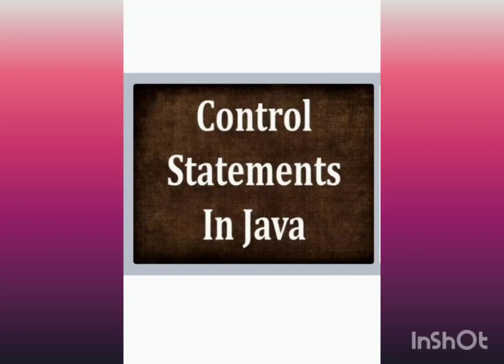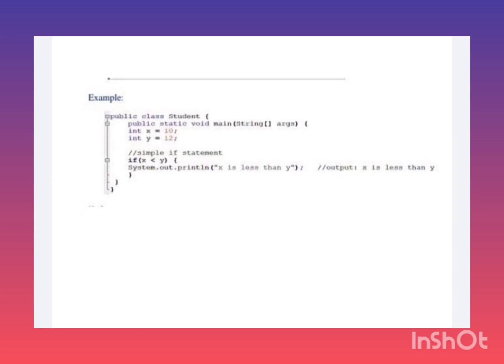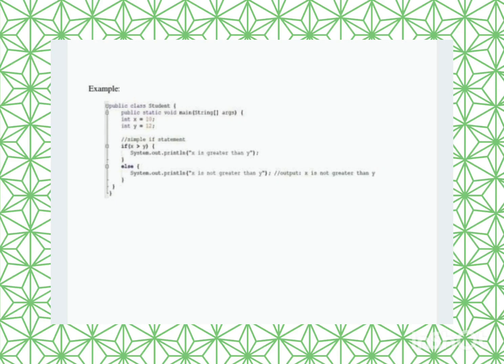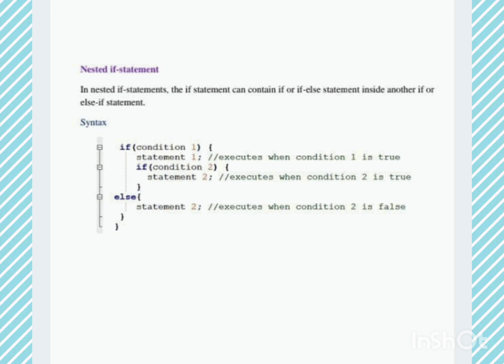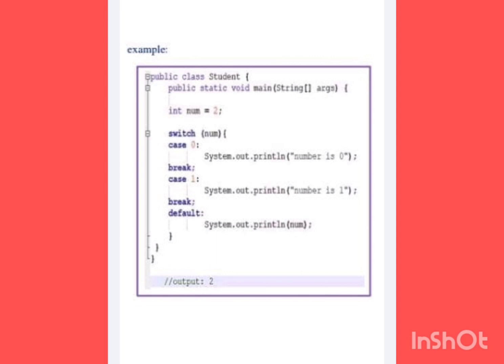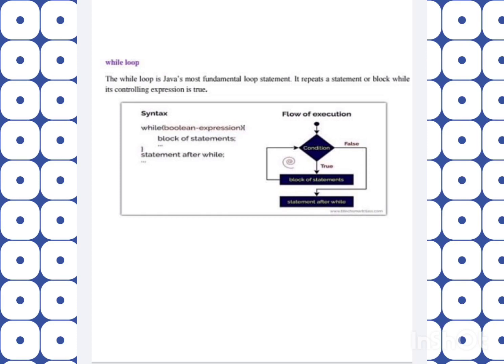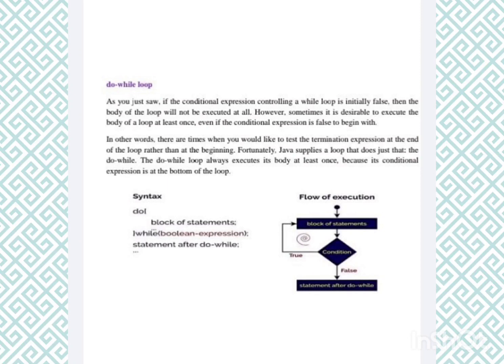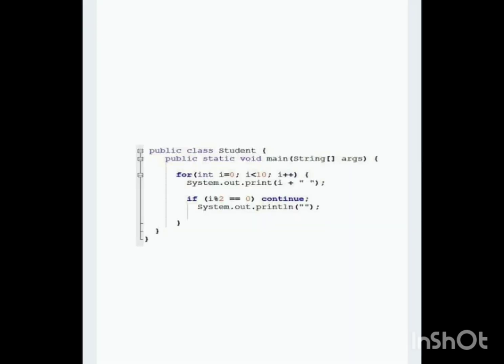control statement in java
jbascomp 39 Keerthana control statement in java